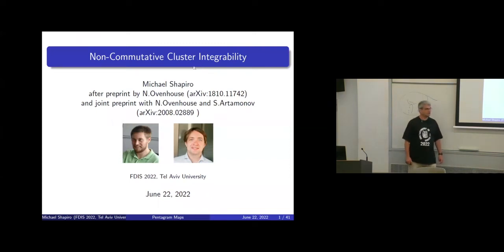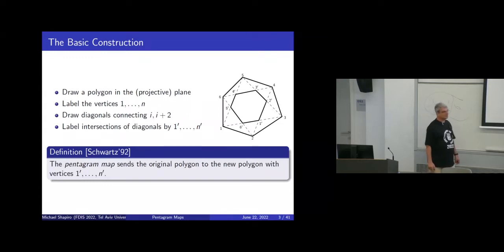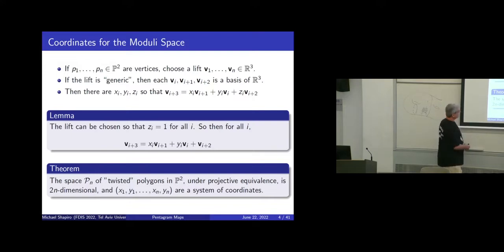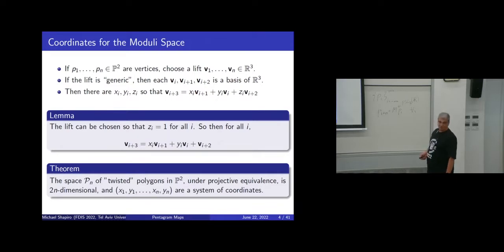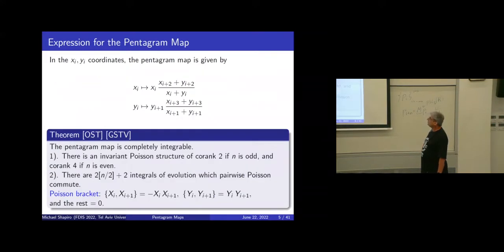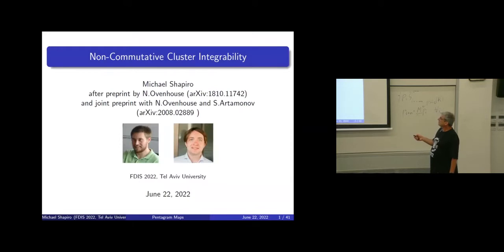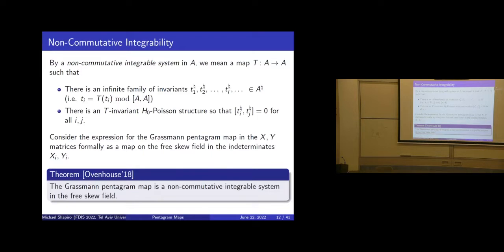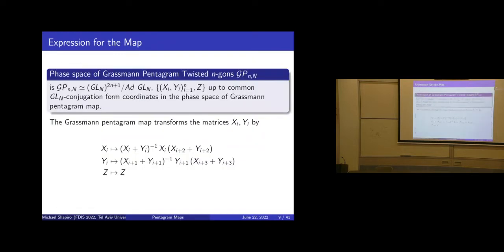Michael Shapiro Noncommutative integrability